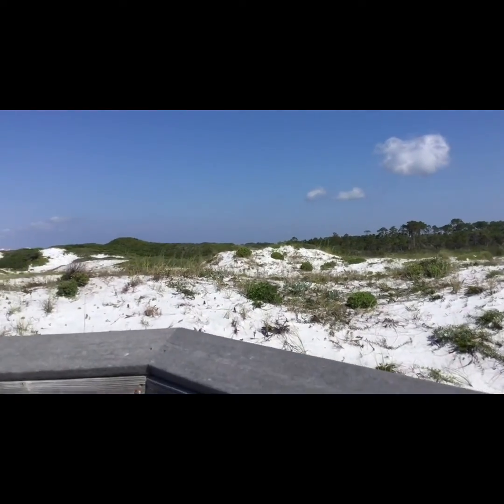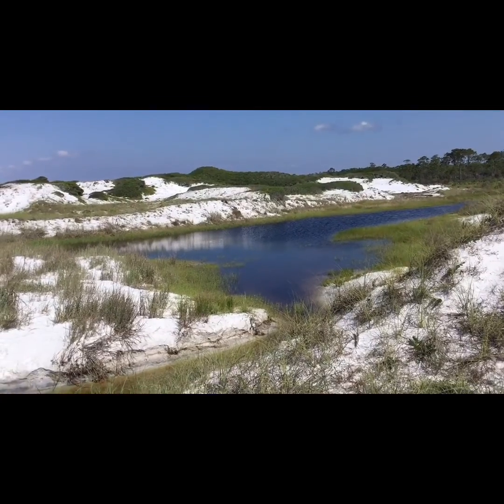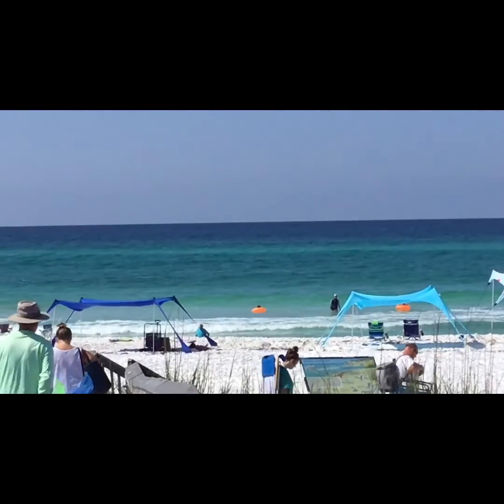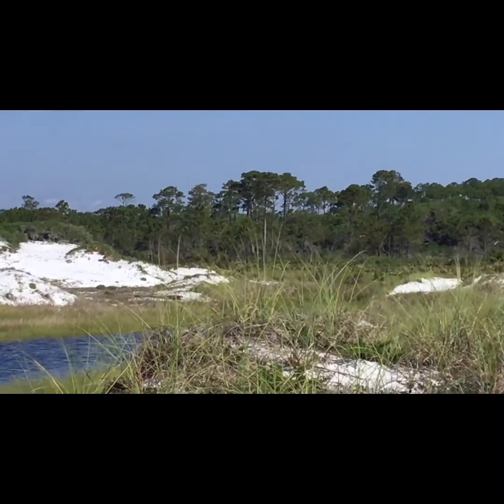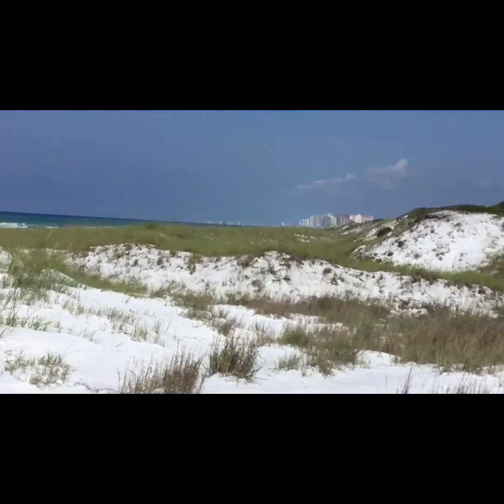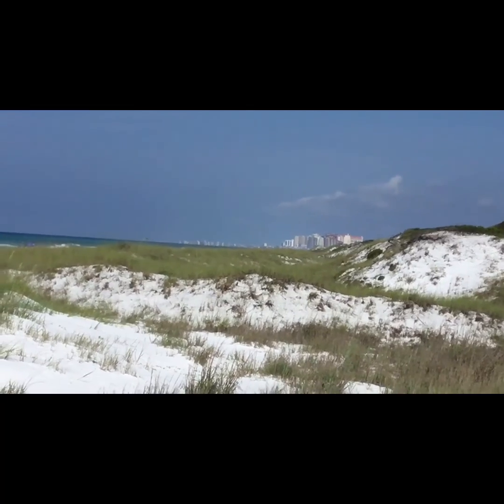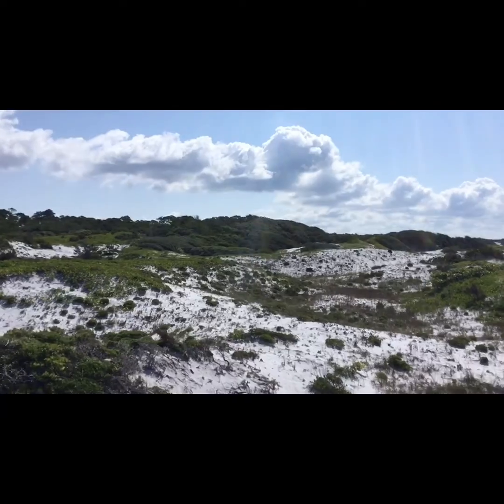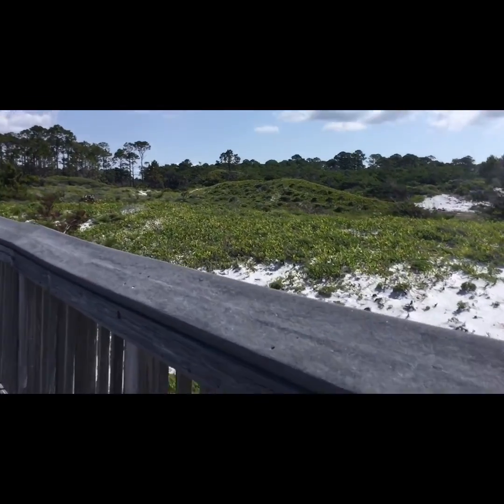Taking a tram to the beach